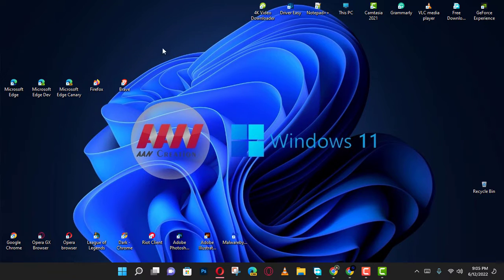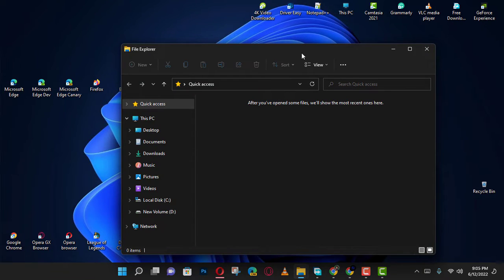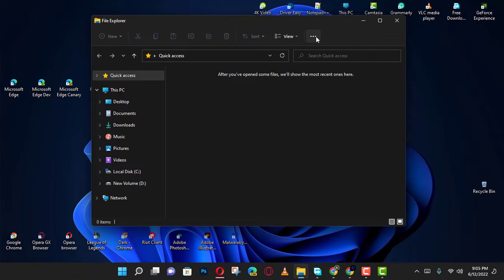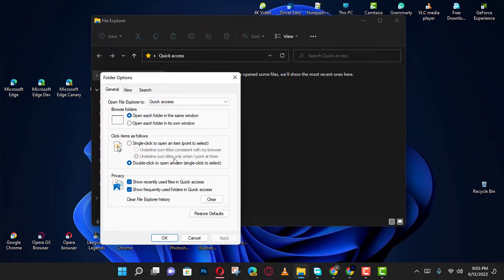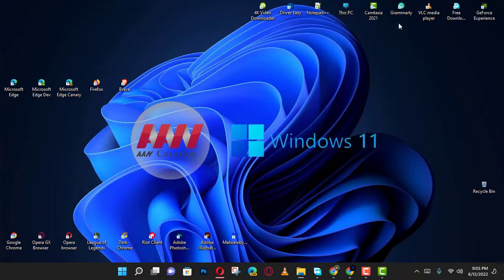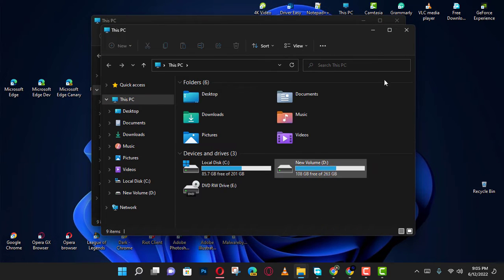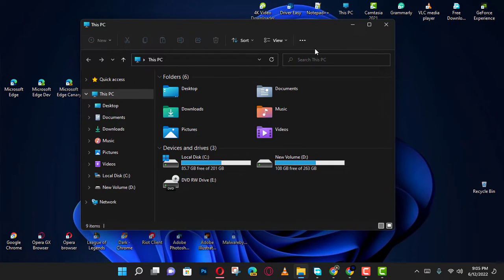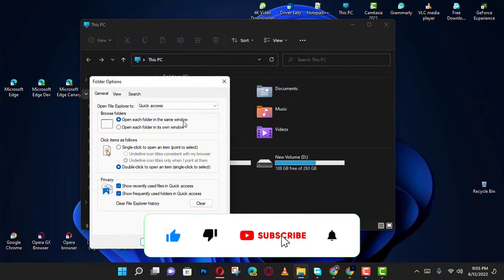How to Open File Explorer on This PC instead of Quick Access on Windows 11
Hi Everyone, On Windows 11, it’s possible to open the “This PC” page instead of the “Quick Access” page by changing the Folder Options settings. By default, File Explorer opens “Quick Access,” which contains your pinned folder locations and recent files. However, you can change the default settings to open the “This PC” page for quicker access to your profile folders, drives, and network locations.

In this video, you will learn the steps to start on This PC by default when opening File Explorer on Windows 11, use these steps:

First, Open File Explorer on Windows 11. and Click the See more (three-dotted) drop-down menu and select Options.

next, Click the General tab. and Use the “Open File Explorer to” drop-down menu and select the This PC option. and Click the Apply button.

next, Click the OK button.

Once you complete the steps, the next time you open File Explorer, it will open on “This PC” instead of the Quick Access page.